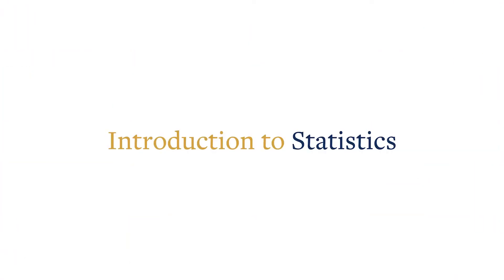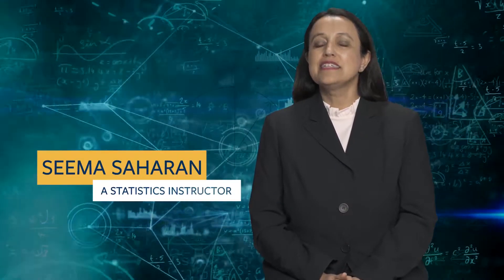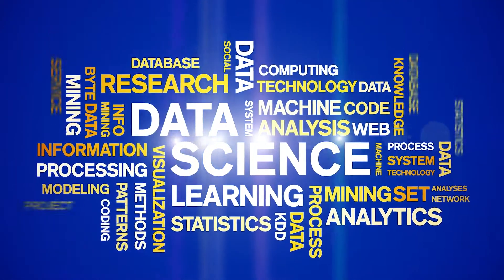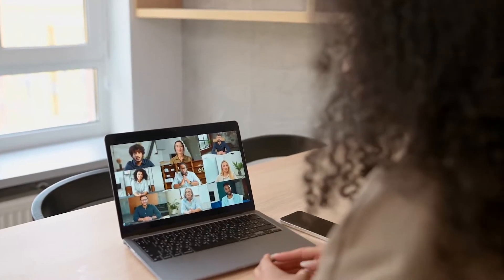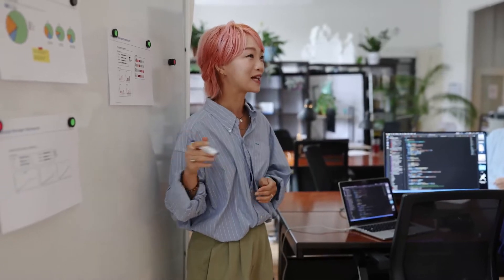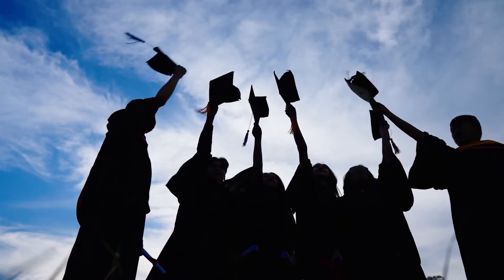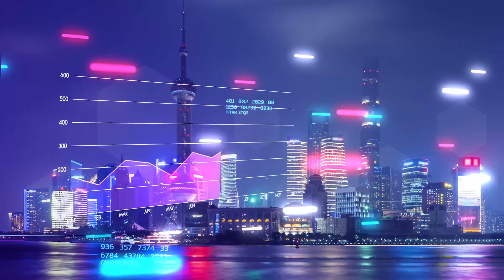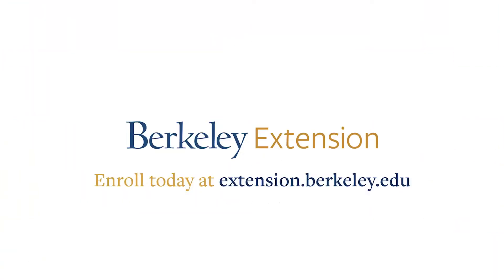Welcome to Introduction to Statistics Online Course!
An instructor in our online Introduction to Statistics course, Seema Saharan gives you an overview of why you should study statistics—no matter your field—and what you can learn in this exciting class. As Seema says, "Statistics must be applied using a multidisciplinary approach in crucial areas, such as health care, weather forecasting, finance and more to
harness its value."